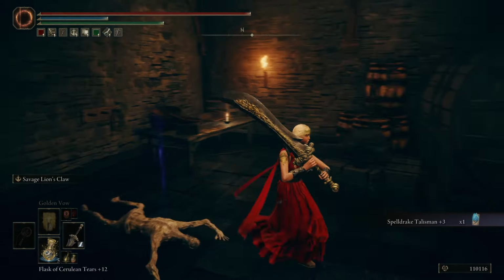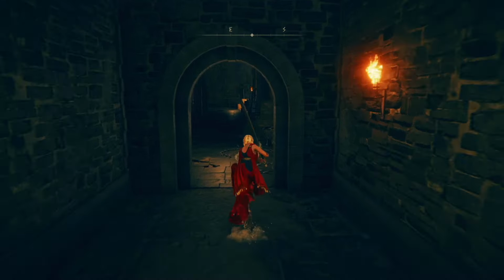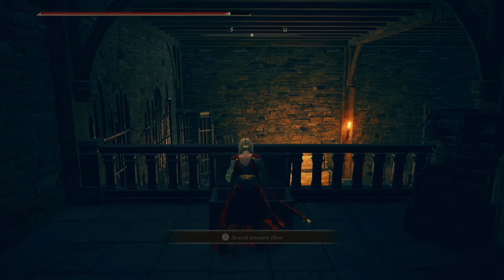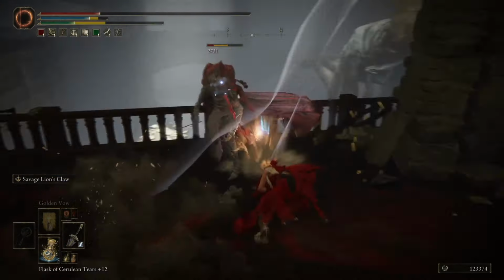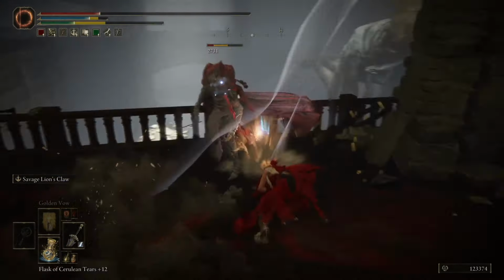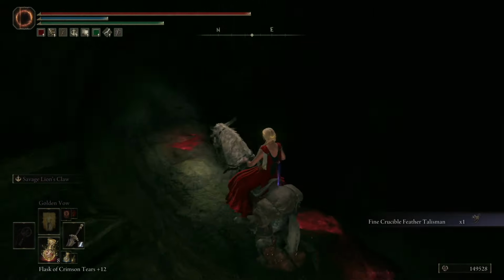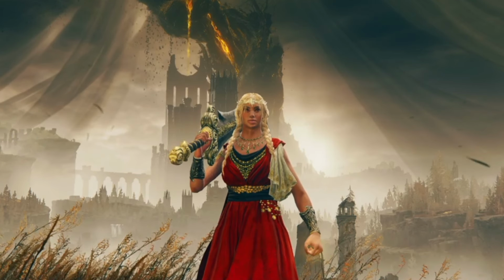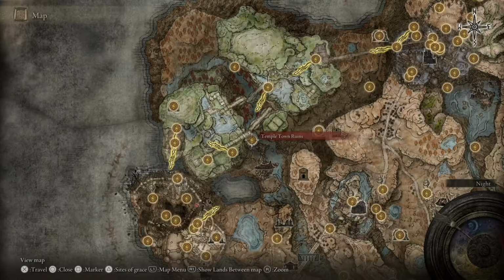Elden Ring Shadow of the Erdtree - All Defensive Talisman You Need in the DLC Locations Guide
There are a lot of insane bosses in Elden Ring Shadow of the Erdtree and here are some amazing talisman you can use to raise your defensive and survive. I will also throw in a bonus Talismans to get your FP back up super easily. Hope you all Enjoy!

Chapter List
0:00 Intro
0:32 Spelldrake Talisman +3
1:14 Flamedrake Talisman +3
3:08 Pearldrake Talisman +3
4:20 Pearl Shield Talisman
5:24 Fine Crucible Feather Talisman
7:26 Cerulean Amber Medallion+3